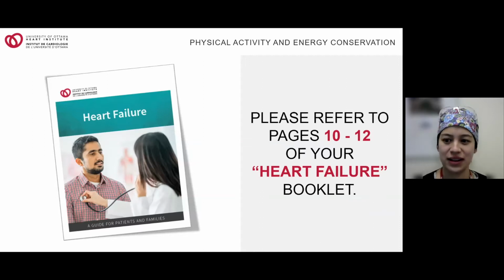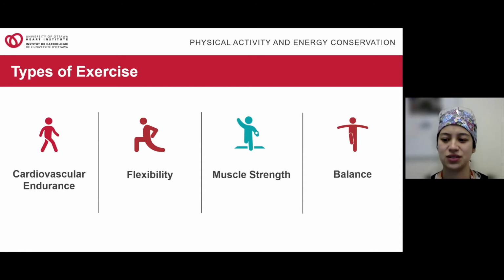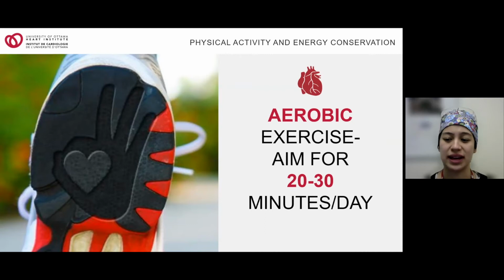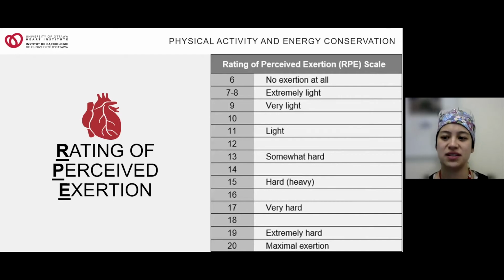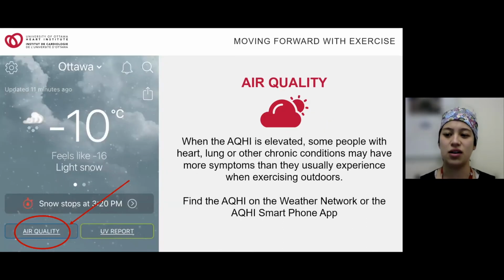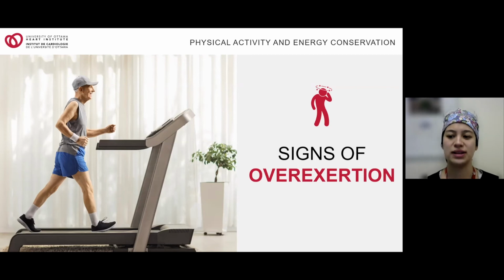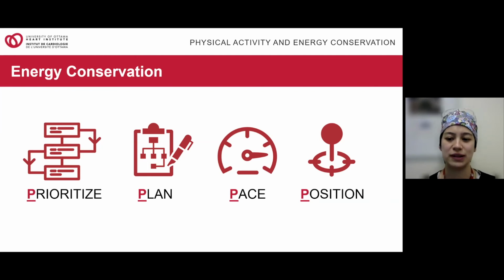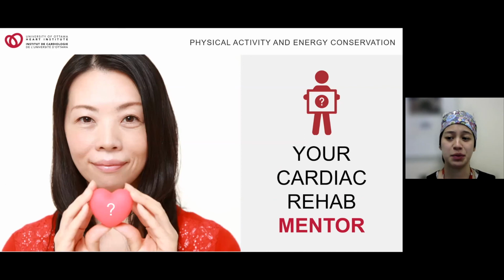Physical Activity and Energy Conservation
Learn about heart failure and exercise, including tips for staying active and how to conserve energy with Alyssa Yu, a physiotherapist in the Department of Cardiac Prevention and Rehabilitation, at the University of Ottawa Heart Institute.